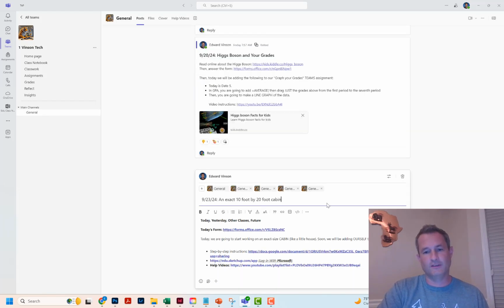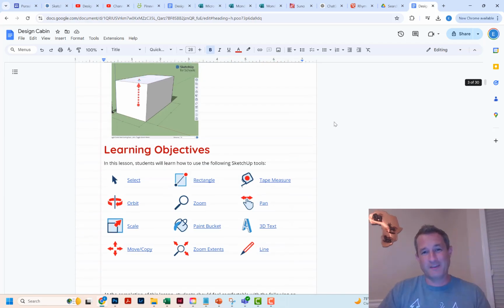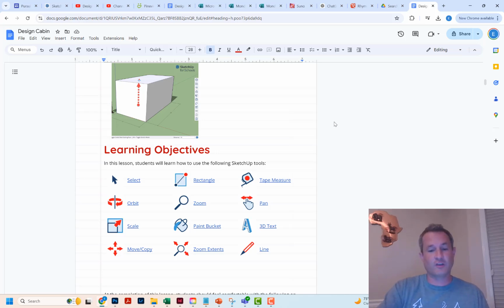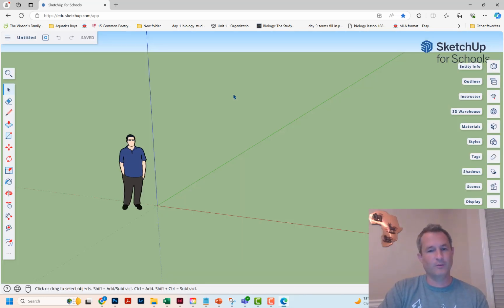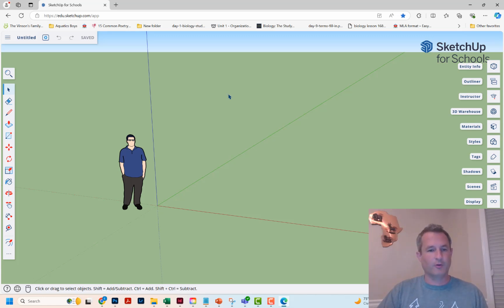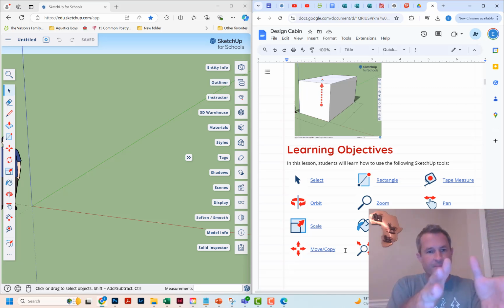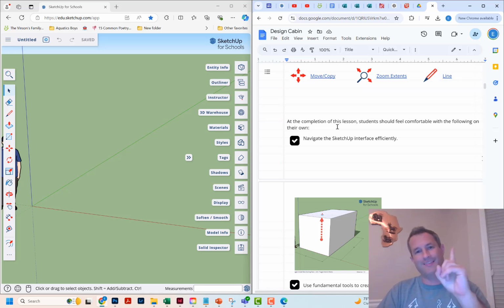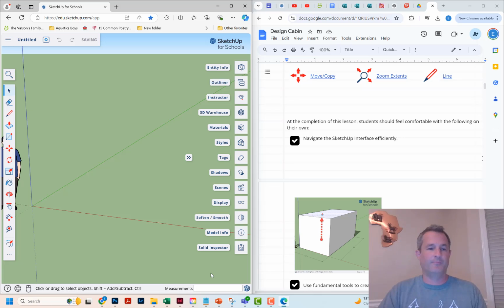Sketchup Cabin: Part One, How to Access